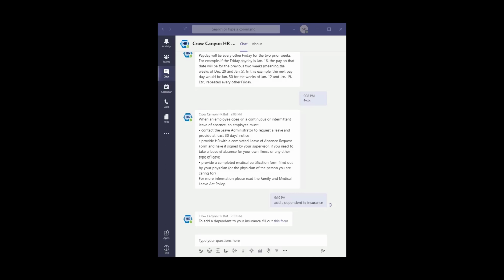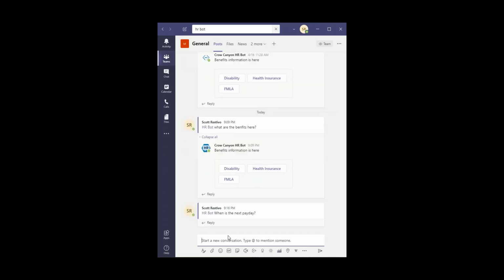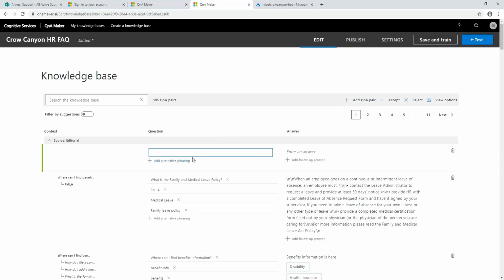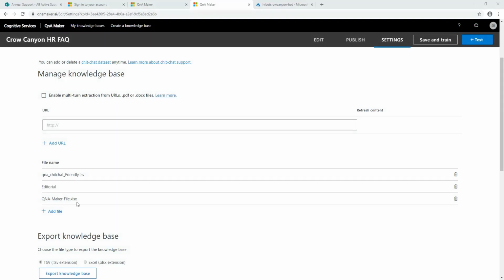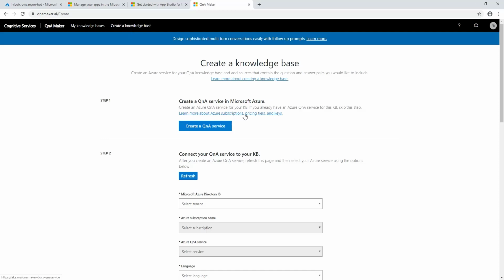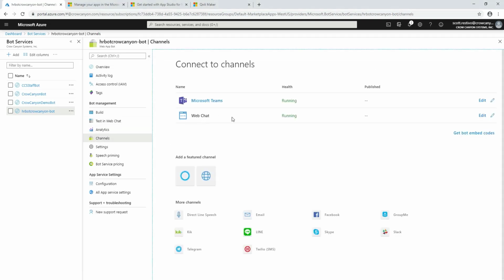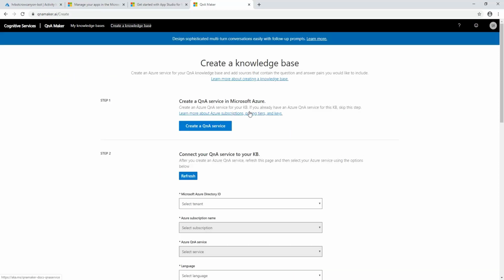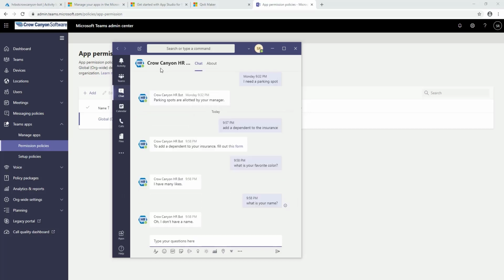Teams FAQ Bot - A Review in 3 Parts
As a review in three parts, the Crow Canyon Software team reviews how you can use the FAQ Bot in Microsoft Teams, how you can create the KB in QnA Maker as well as how you can create the Bot in Azure. Each of these will be done as a series of examples and how-to's to clarify the process for you.

Crow Canyon Software has a lot of Bot and AI Technology resources in SharePoint.